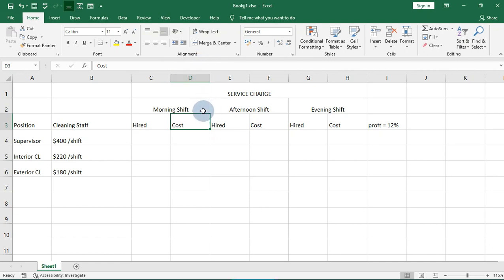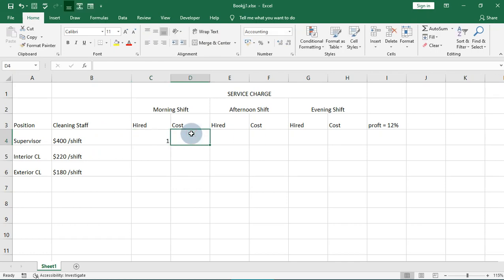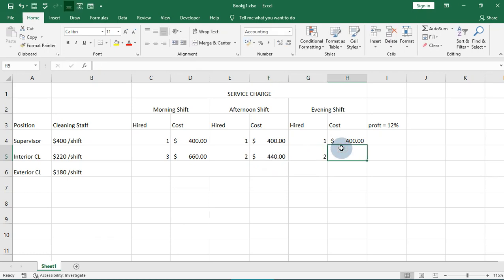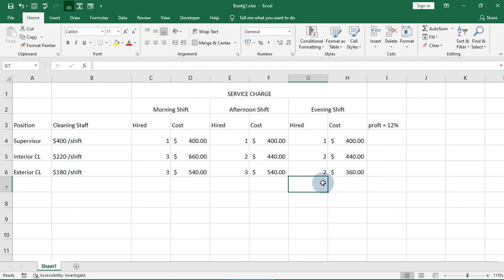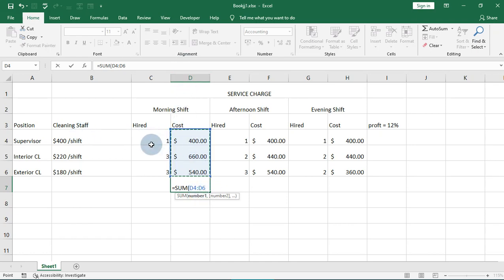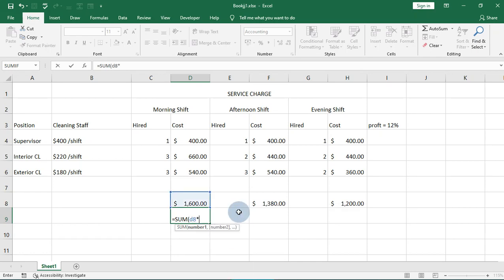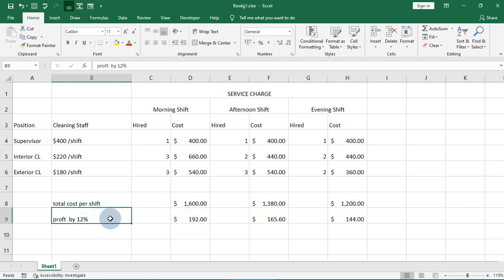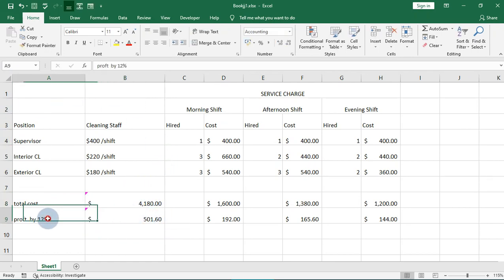Calculating Service charge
This video shows you how to calculate service charge in excel.